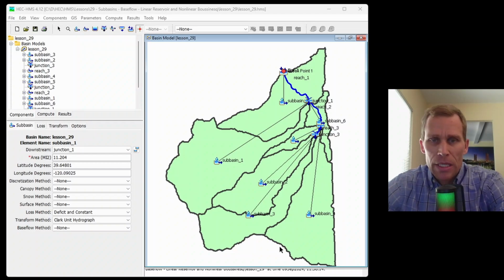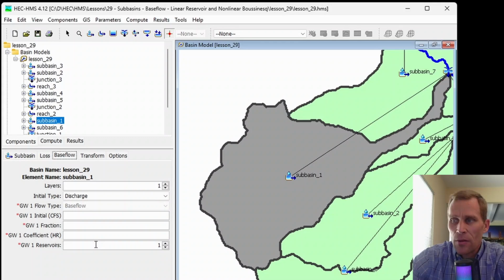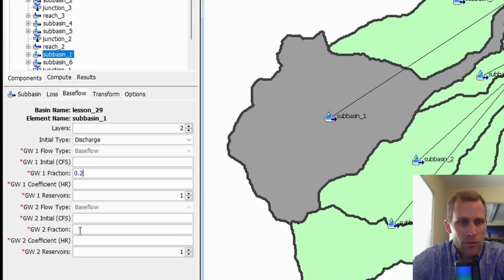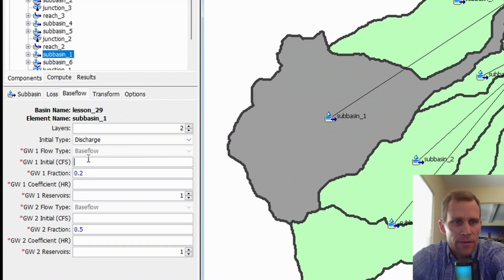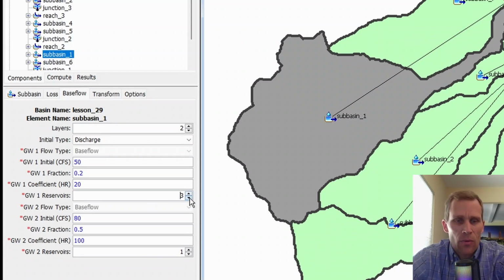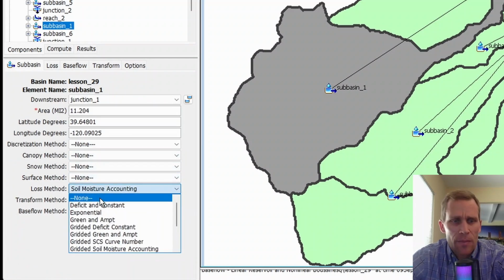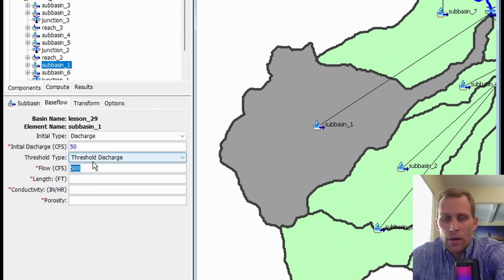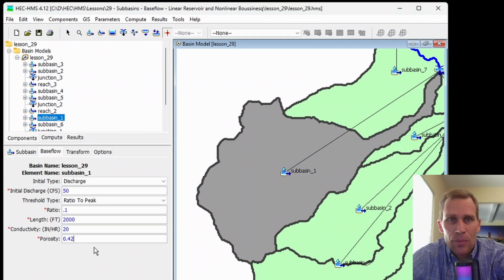HEC HMS Lesson 29 - Subbasin - Baseflow - Linear Reservoir and Nonlinear Boussinesq